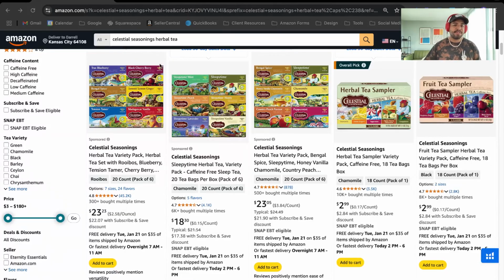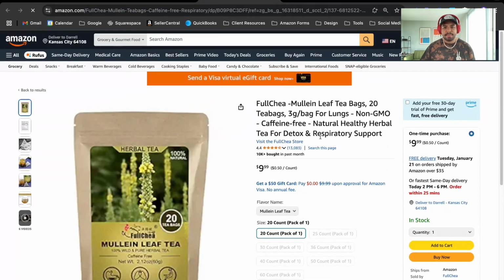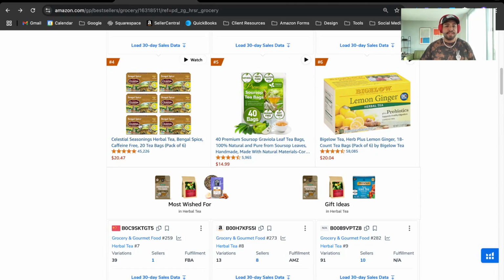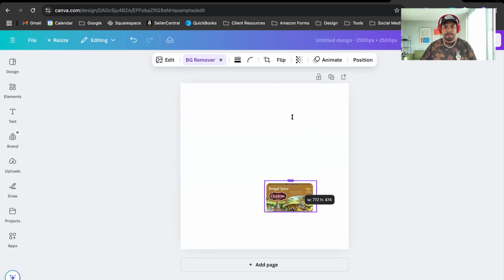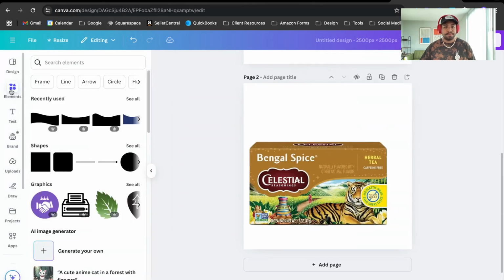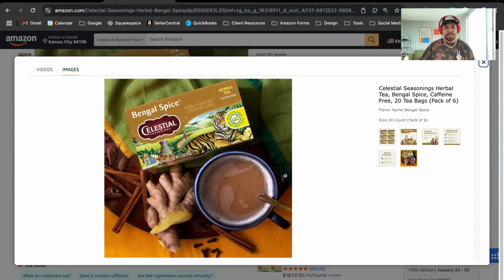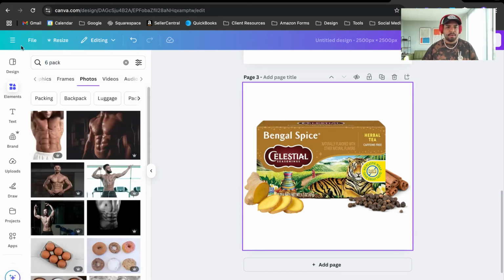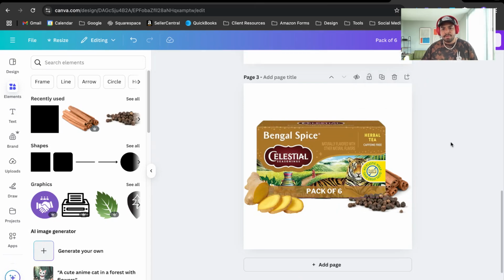Improve Your Amazon CTR Sales Using This Secret!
Selling on Amazon can be hard for many reasons. Most of which is because Amazon doesn't make it exactly easy. That's where I come in!

In this video you will see what I do to help brand increase there monthly sales by 56% - 117%! It's a lot easier than you think!